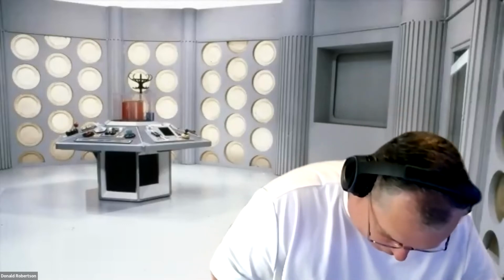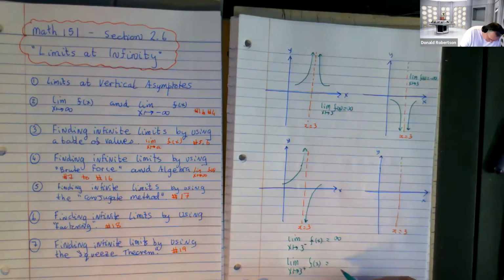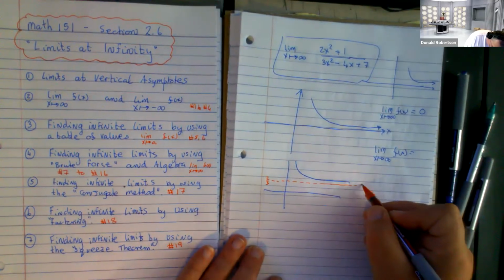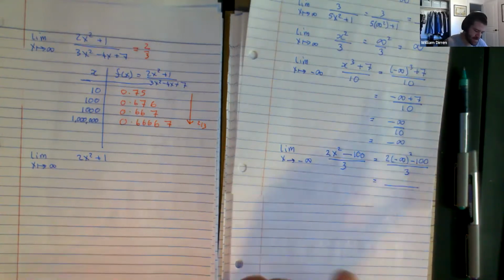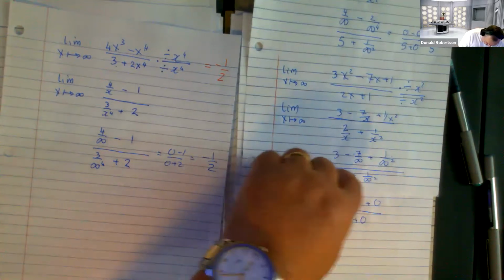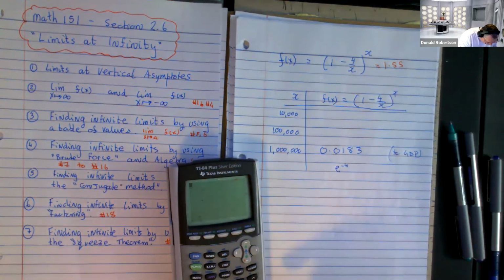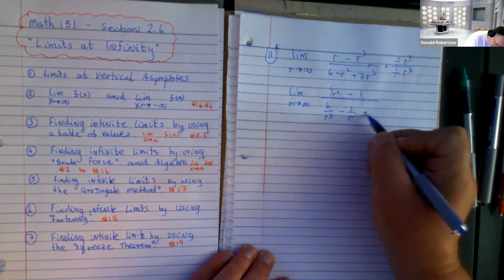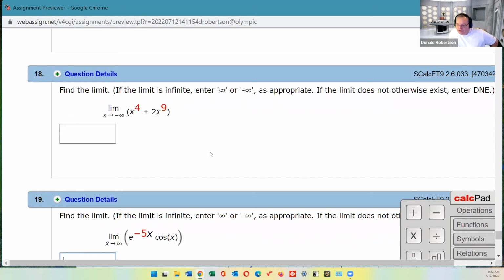Math 151 Tue 12th July Chapter 2 6 Limits at Infinity